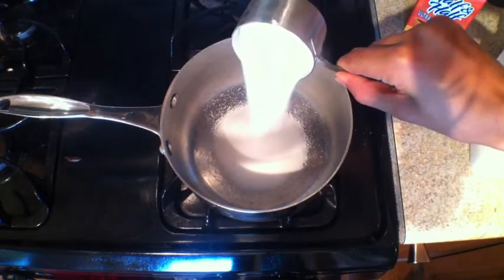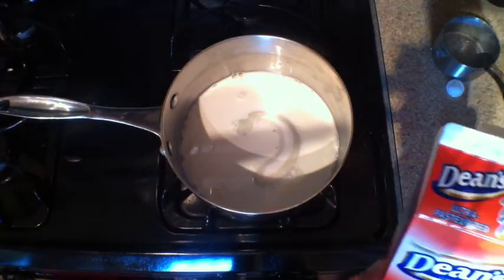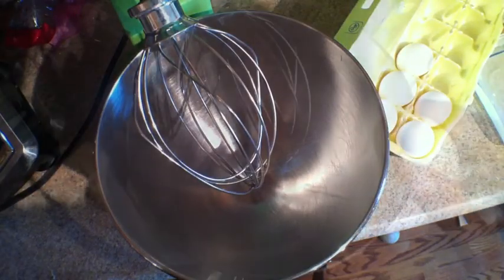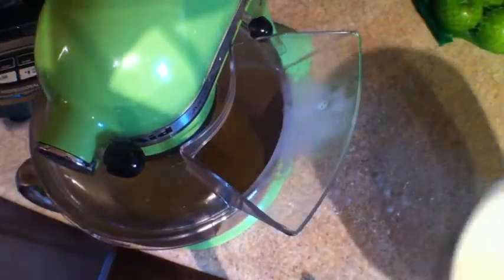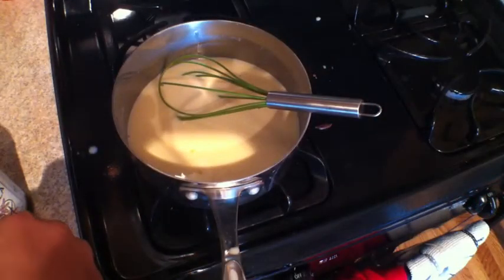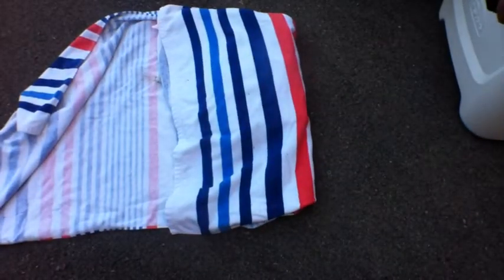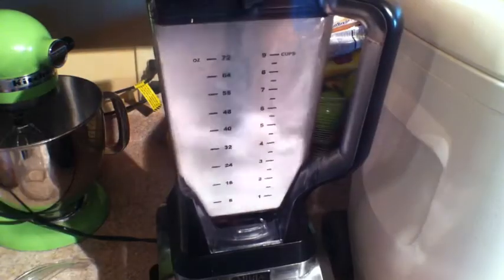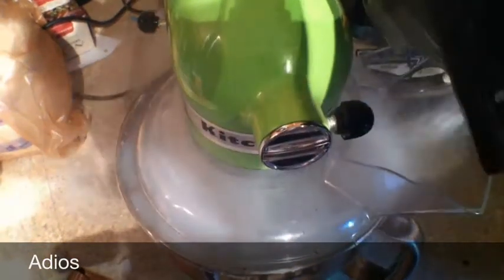Dry Ice makes ice cream